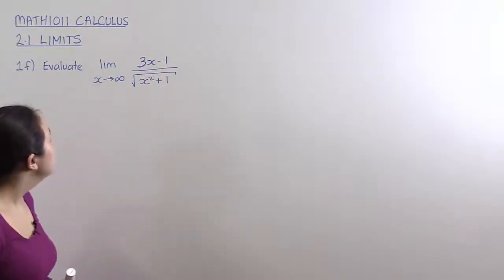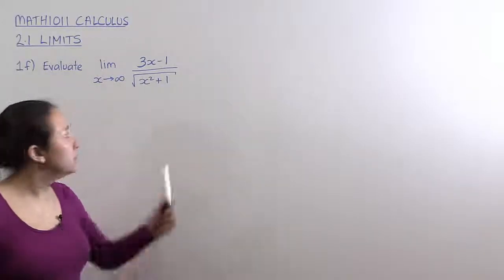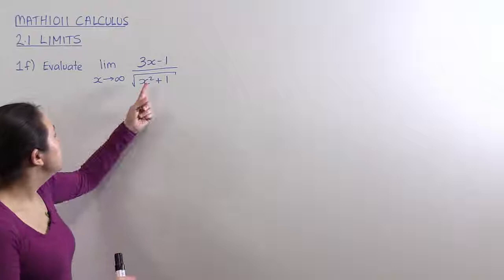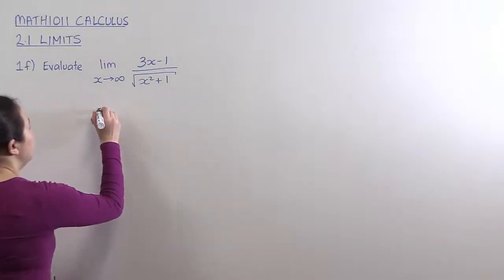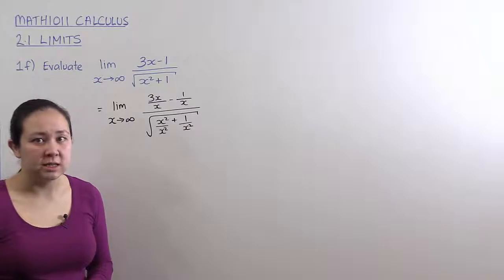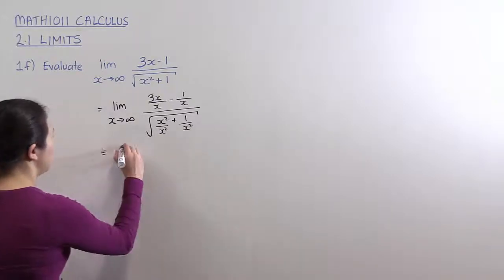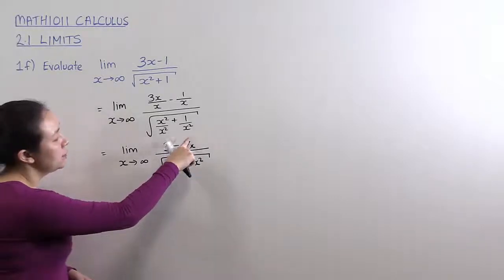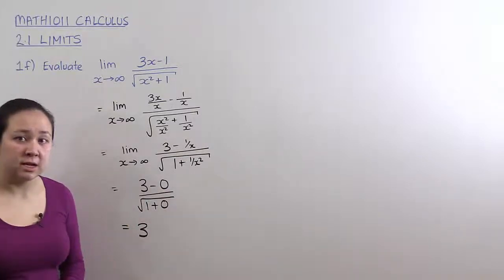MATH1011 Calculus Section 2.1 Question 1f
In this video we evaluate a limit by first dividing the expressions on numerator and denominator by the fastest growing term in the denominator.